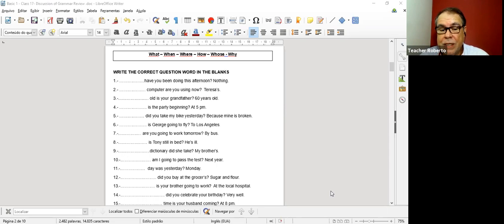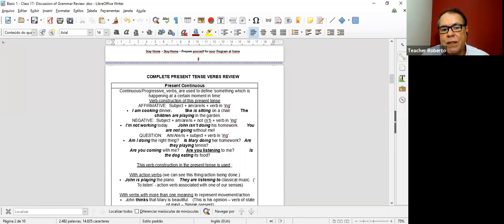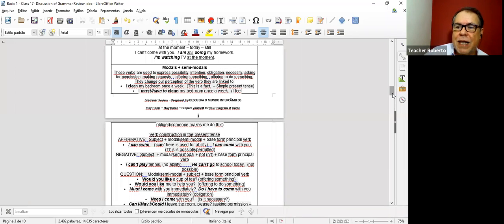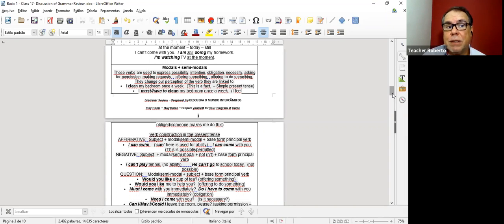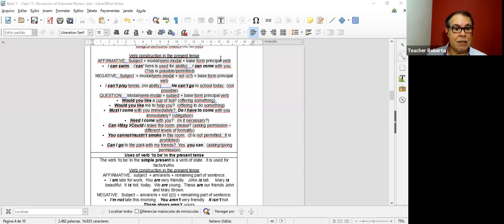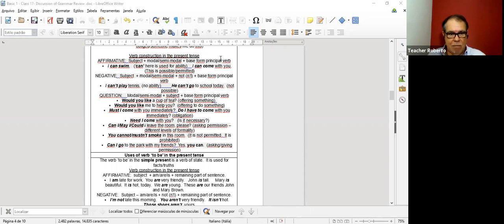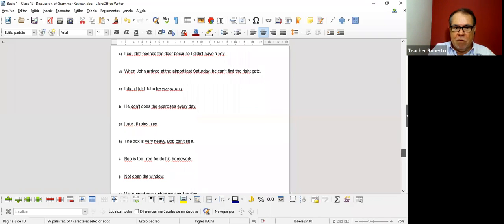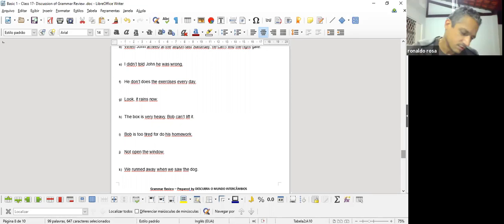Aula #19 Básico Modals and Grammar Review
Complete the following questions with question words
Complete review of Present Tenses
Exercises reviewing the verb tenses
Esse período tem nos trazido diversas reflexões diante de tudo o que estamos enfrentando e nós da Descubra o Mundo Intercâmbios temos buscado, de maneira intensa, soluções para minimizar o impacto causado na vida de todos. Por isso disponibilizaremos  AULAS DE INGLÊS ONLINE E GRATUITAS para todos.

Ofereceremos aulas ao vivo de Segunda a Sexta-feira divididas em:
Aula de inglês para Nível básico às 17:00h
Aula de inglês para Nível intermediário às 18:00h
Aula de inglês para Nível avançado às 19:00h

Esperamos que gostem do conteúdo dessa aula e qualquer dúvida ou sugestão que tenham deixem nos comentários.